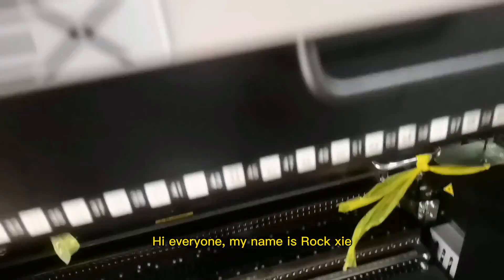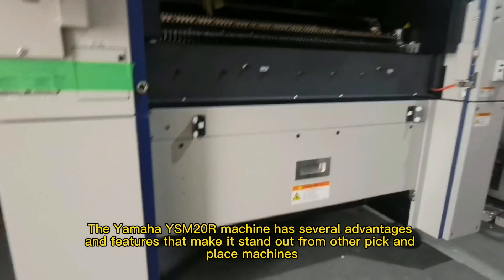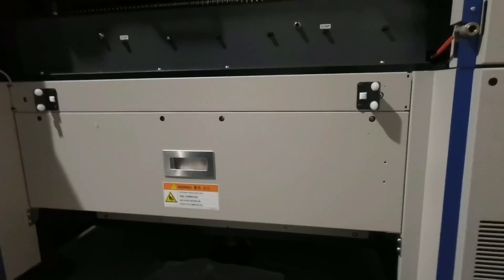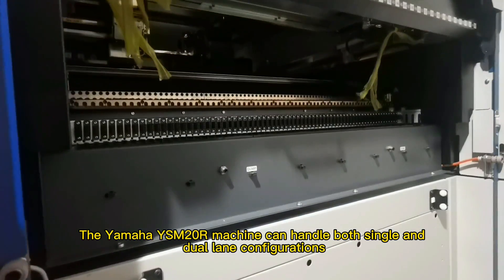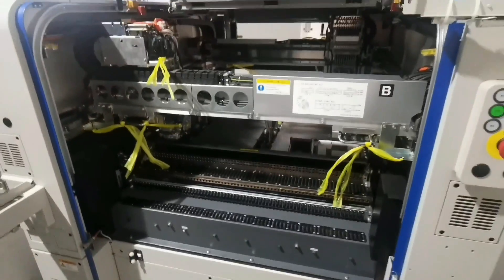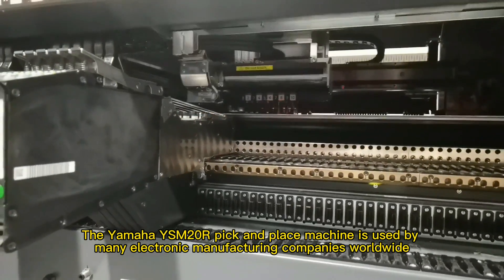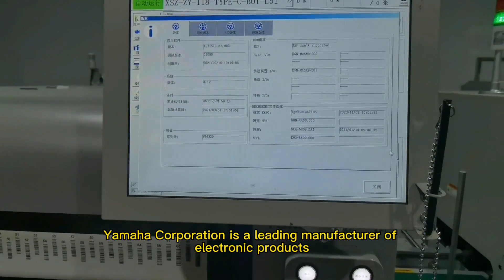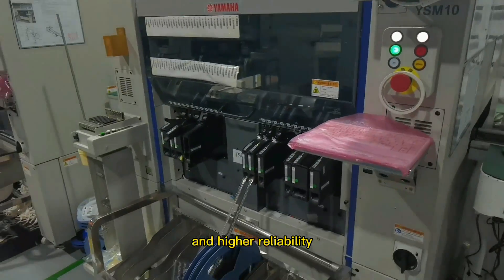Introduction to the yamaha ysm20r pick and place machine.yamaha machine smt pick and place machine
Technical data of yamaha pick and place machines
Basic specifications

Model :YSM20R machine

Target board size
Monorail model: L810 × W490mm ~ L50 × W50mm
Double conveyor type: *Only for X-axis double beam type
For one board: L810 × W490mm to L50 × W50mm
For 2 substrates: L380 × W490mm to L50 × W50mm

Model :YSM20R machine
Attachment head/components that can be attached
High-speed general-purpose (HM) head*1: 0201mm ～ W55 × L100mm, height 15mm or less
Shaped (FM) head: 03015mm ～ W55 × L100mm, height 28mm or less

yamaha ysm20r machines are available in a range of PCB sizes.
Mounting capacity (optimal conditions)
X-axis double beam: High-speed general-purpose (HM) mount head ×2 95,000CPH

ysm20r pick and place  machines Assembly accuracy
Mounting accuracy
±0.035mm (±0.025mm) Cpk≧1.0 (3σ) Our best conditions (when using standard components for evaluation)

Number of component varieties
Fixed plate feeder：Max. 140 types (converted from 8mm belt feeder)
Disposable change cart: 128 types at most (converted from 8mm belt feeder)
Pallet feeder: 30 types (fixed type: when equipped with sATS30/sATS30NS, max.), 10 types (cart type: when equipped with cATS10, max.)

Power supply specifications
Three-phase AC 200/208/220/240/380/400/416V ±10% 50/60Hz

Supply air source

0.45MPa or more, clean and dry condition

External dimensions (excluding protruding parts)
L1,374 × W1,857 × H1,445mm (main body only)

Main body weight

approx. 2,050kg (main body only)